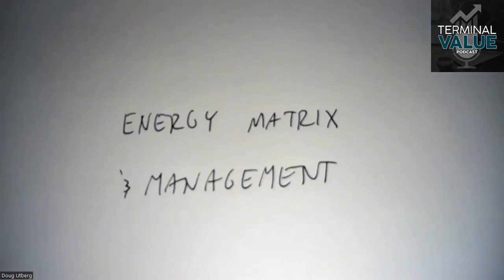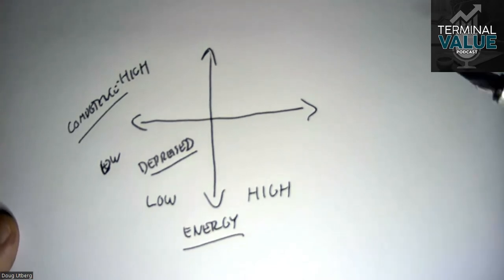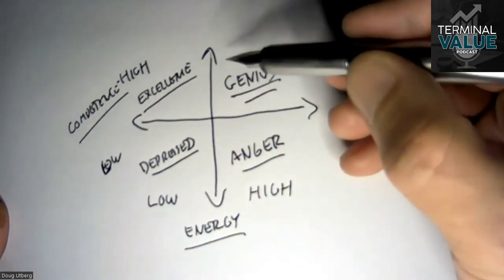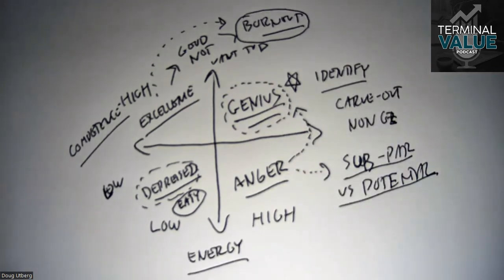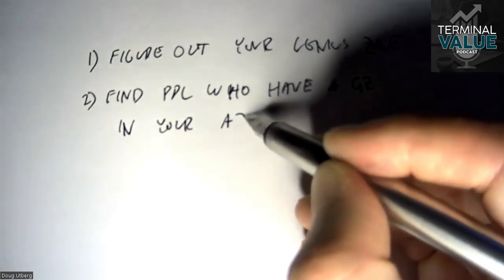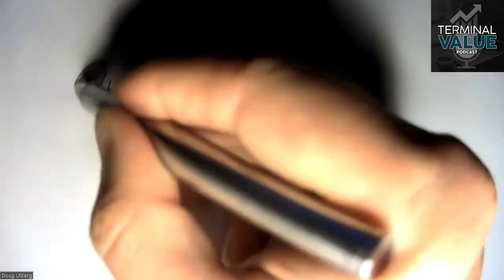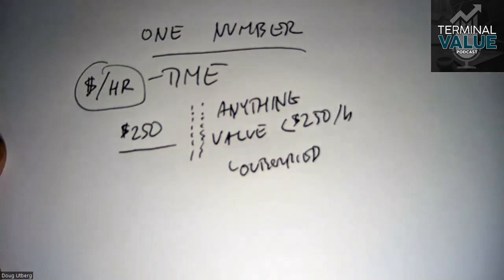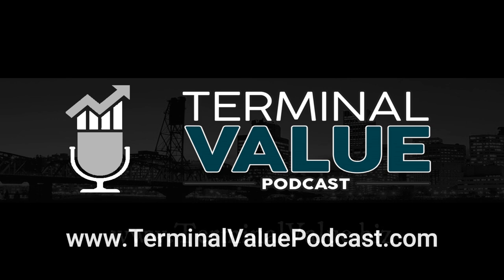225: Energy Matrix and Energy Management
In today's episode, Doug spoke about energy management, the energy matrix, and general tips for making the most of both your personal and professional life.

Energy management is a topic that can be difficult to understand, but it also has a straightforward idea that can be expressed simply in one sentence: everything you do should have a goal and a purpose.

Doug's business specializes in partnering with companies and non-profits to create value and capture cost savings without layoffs to fund growth and strengthen financial results.